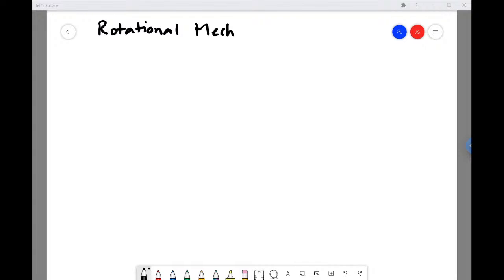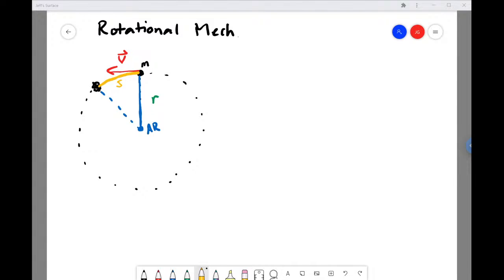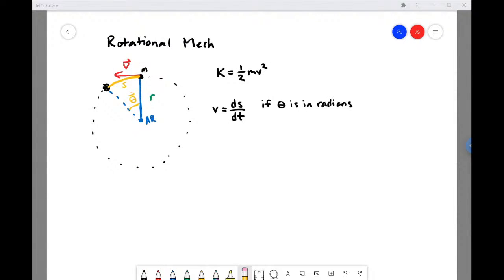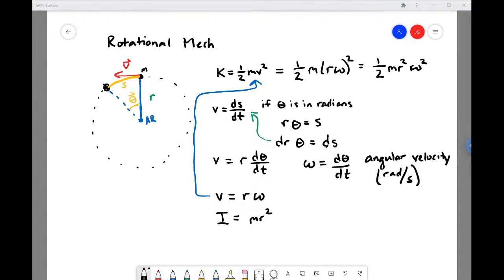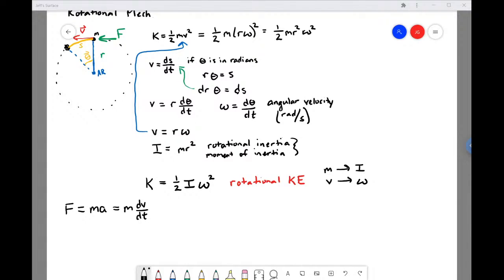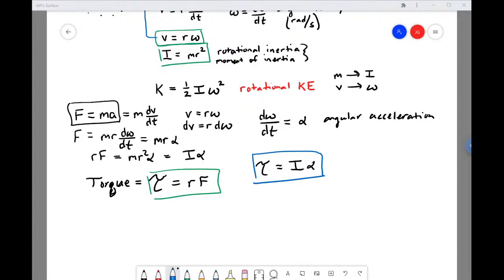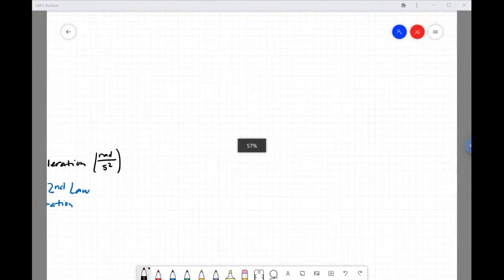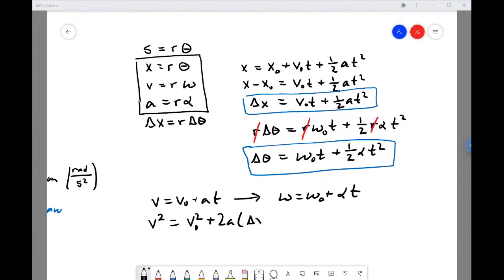PHYS 221 - Rotational Mechanics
rotational quantities, rotational kinetic energy, torque, rotational inertia